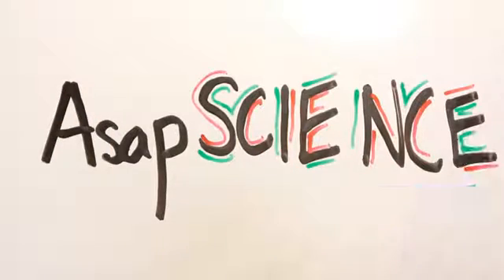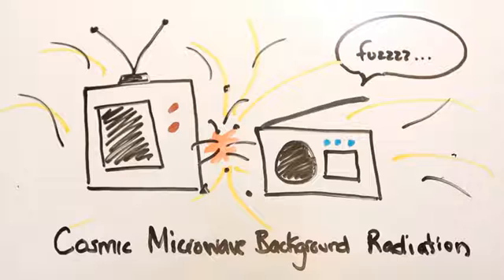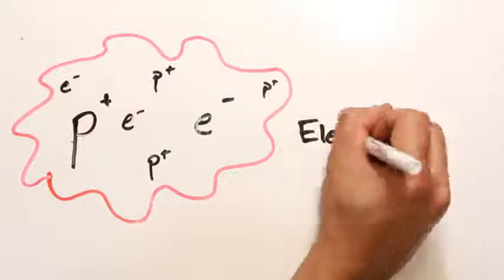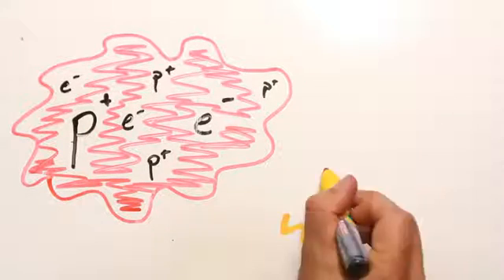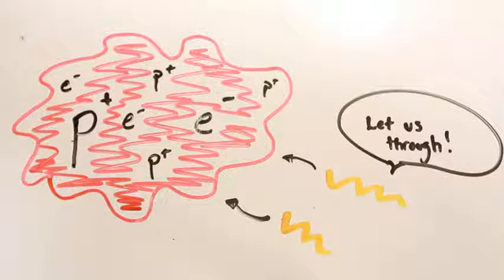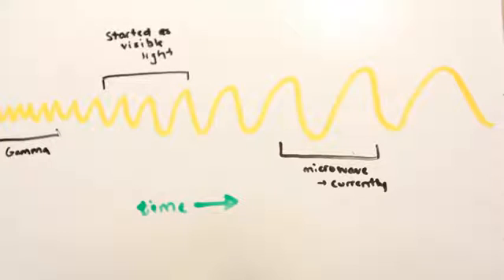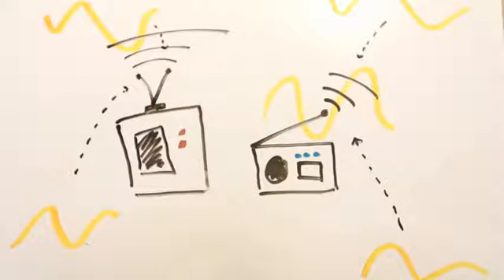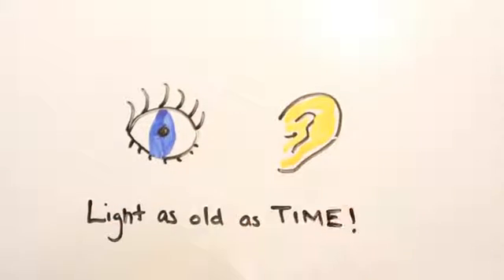How to SEE or HEAR the Big Bang